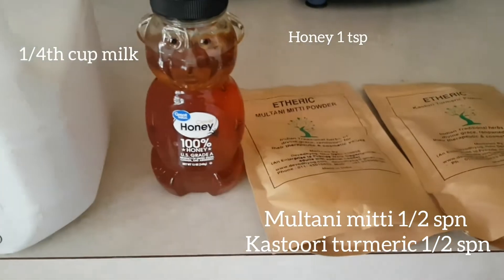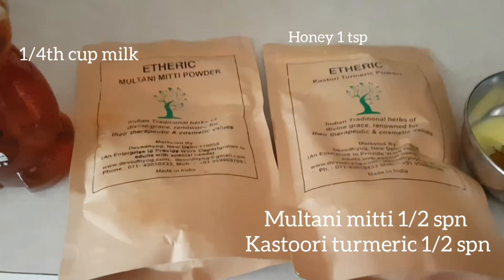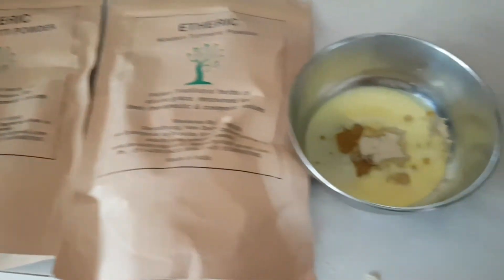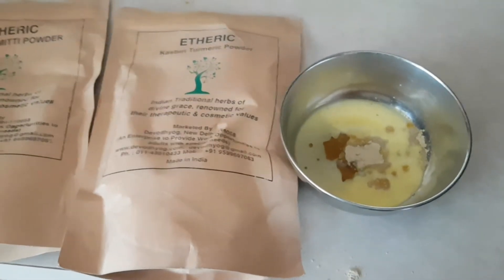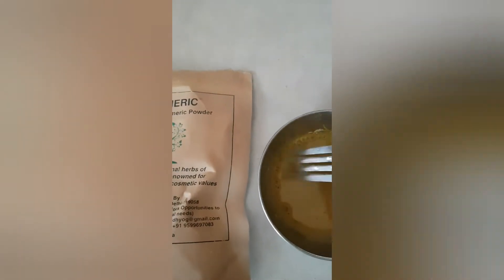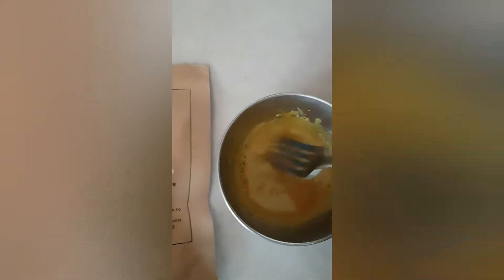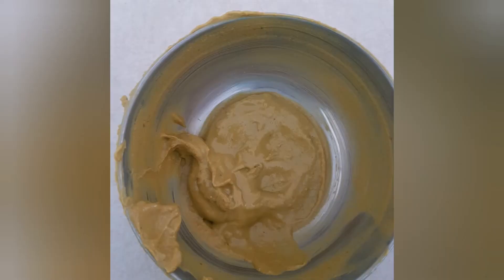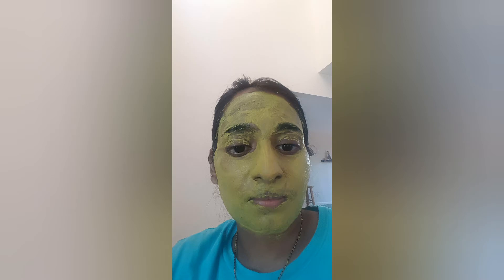Instant homemade face glow pack for dry skin++,Moisturize twice weekly for best results☺|Tamil vlog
Hey guys,

I am back with a face pack video.

It is so important to moisturize our skin to not make it flaky and feel dry.

ingredients:

Raw milk
honey
Multani mitti
kastoori turmeric

I am sure you all will like it if followed twice weekly.

I'm on Instagram as @geethanjali.kiran.